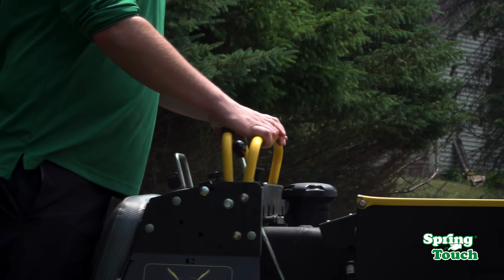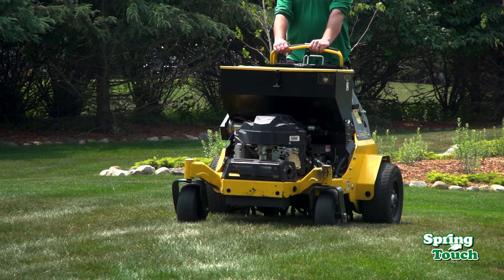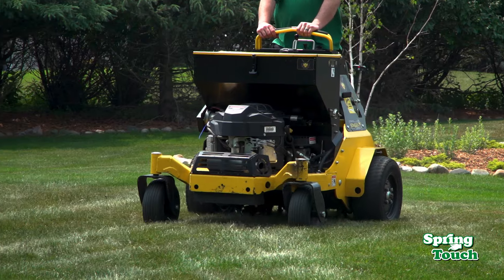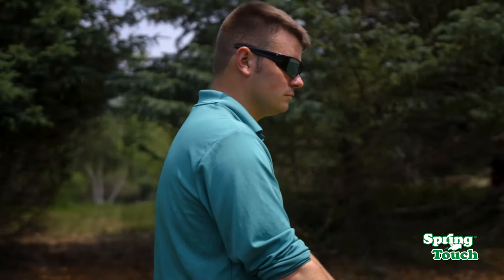Mechanical Aeration Service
Allow your lawn to breathe and receive the nutrients it needs by aerating your lawn.  Core aeration is one of the most beneficial treatments available for your lawn. Aeration helps control thatch, improves the soil structure, helps create growth pockets for new roots, and opens the way for water and fertilizer to reach the root system of your lawn. Annual or semi-annual aeration is advised for all lawns on heavy clay soils, those with thatch buildup, and any lawn that needs to be, "thickened up".